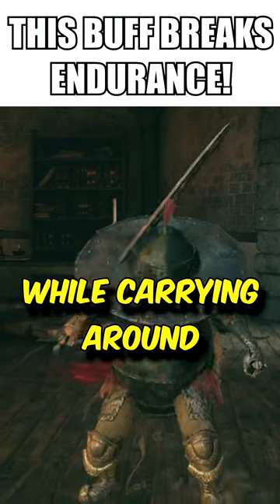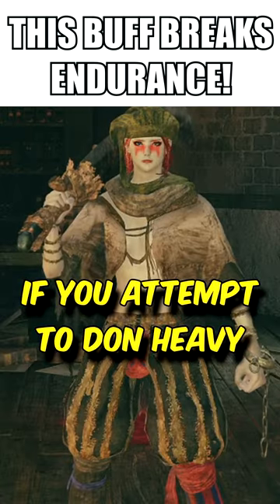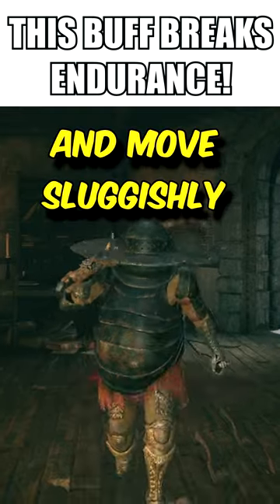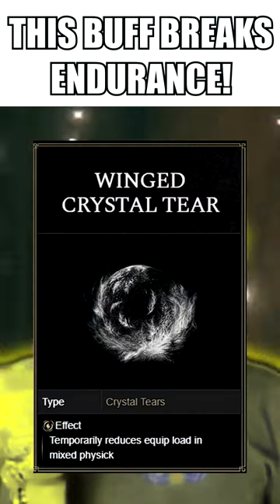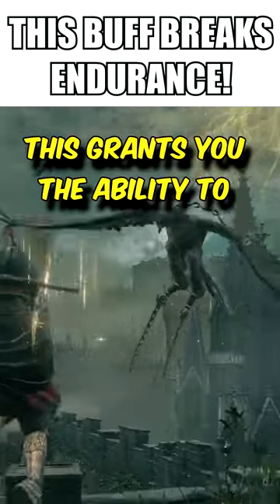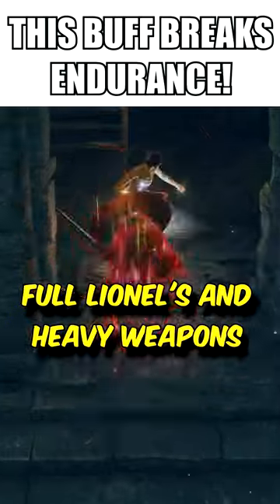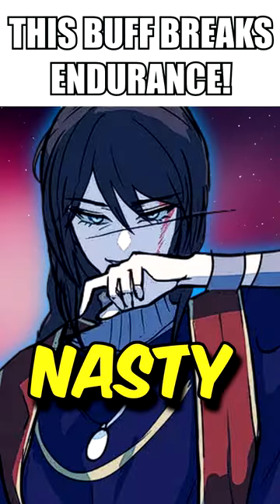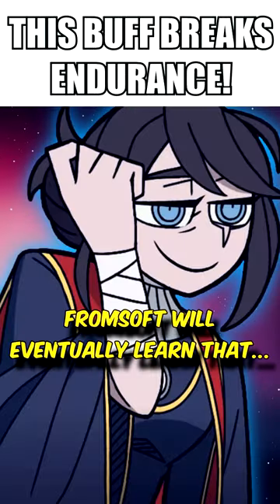The BROKEN Buff That Breaks ENDURANCE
Elden Ring has many different buffs, but one of them is ABSOLUTELY BROKEN, making the endurance stat almost irrelevant. It works for both PvE and PvP. Sorceress Sellen tells you ALL about it!